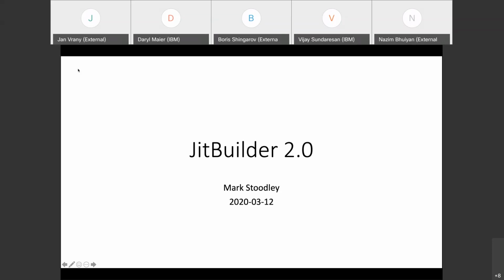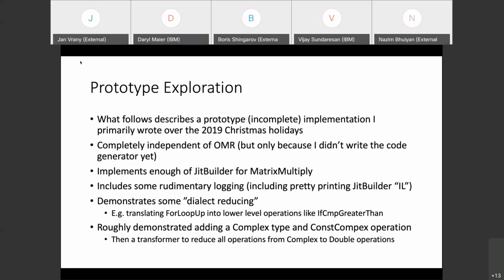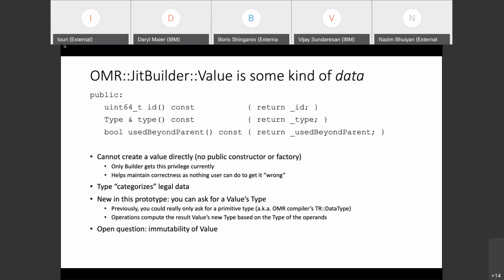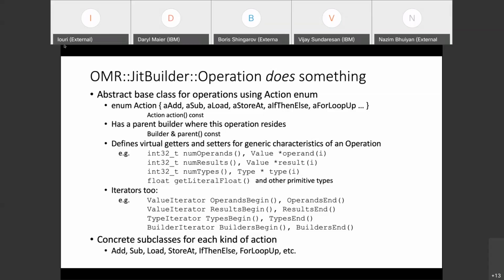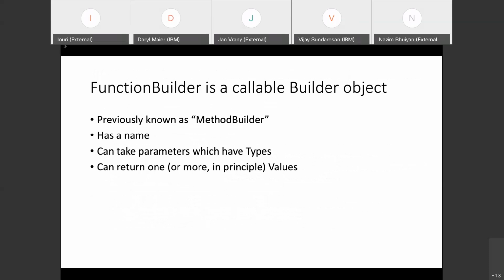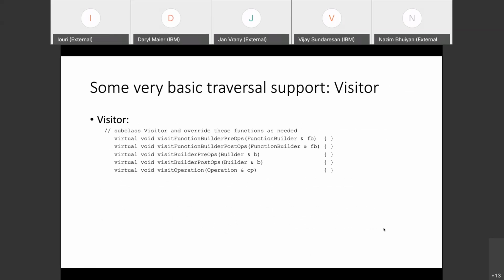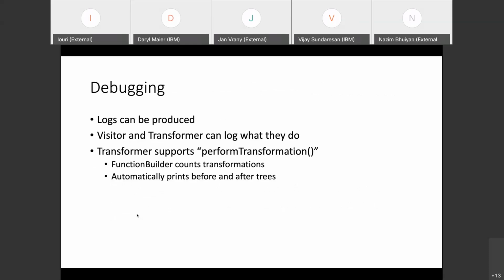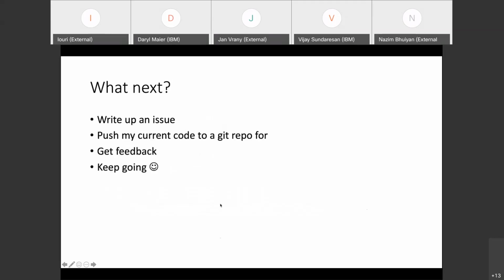OMR Architecture Meeting 20200312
Agenda:

* JitBuilder 2.0 [ @mstoodle ]